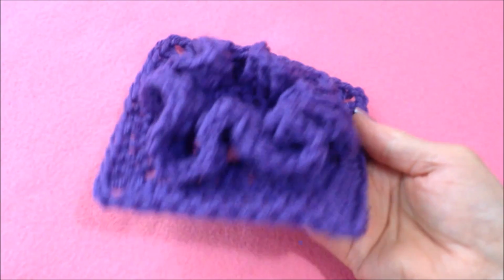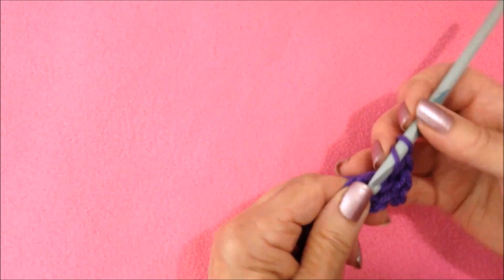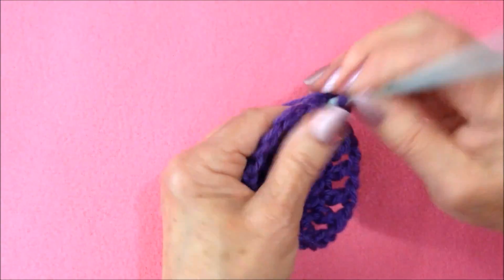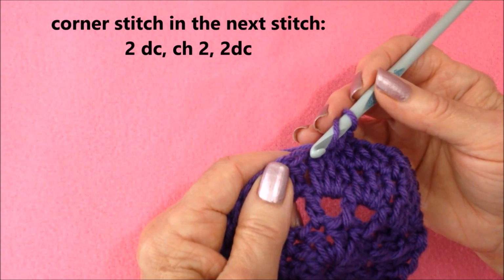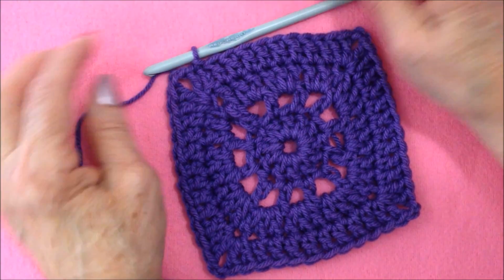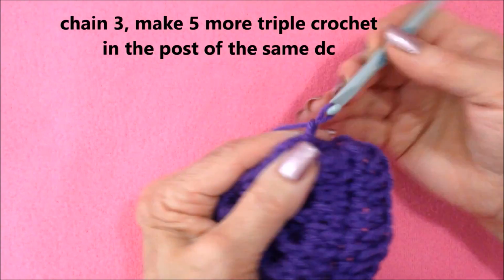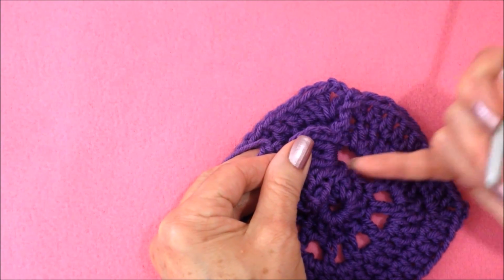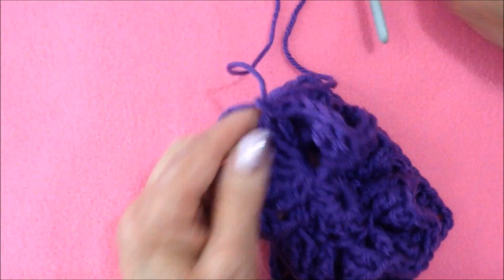CROCHET A RUFFLED CENTER GRANNY SQUARE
9 PIECE CROCHET HOOK SET: ($3.99) 3 mm to 12 mm crochet hook
31 ORNAMENTS TO CROCHET 4M